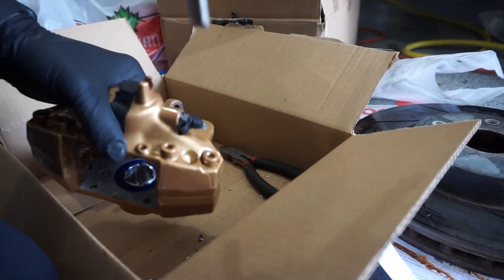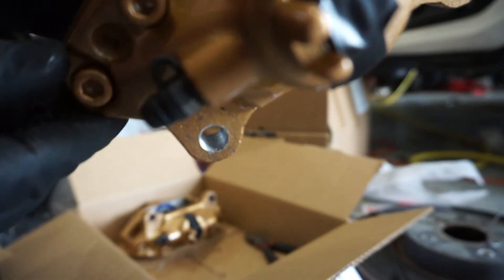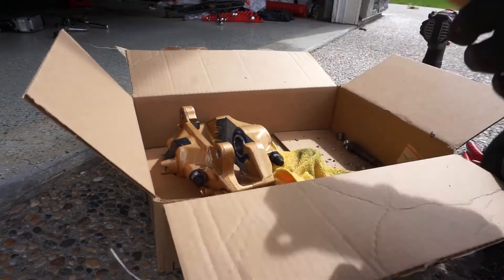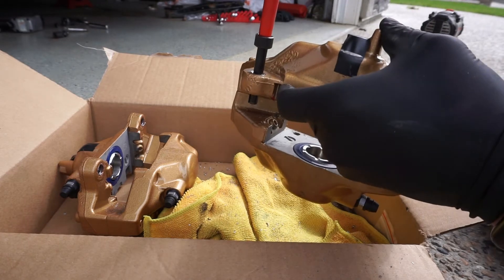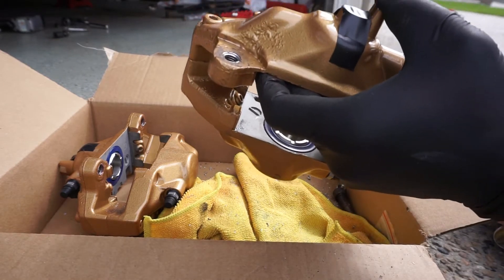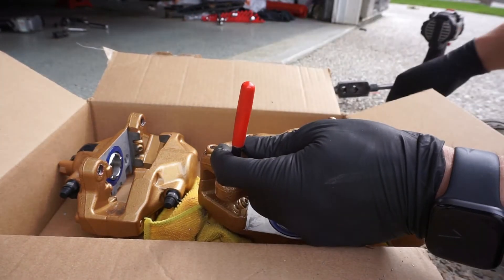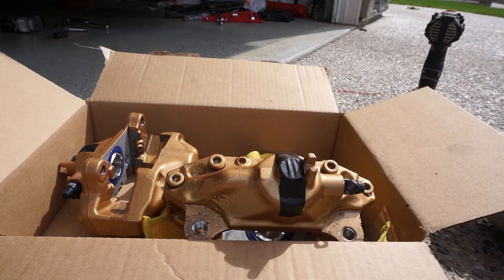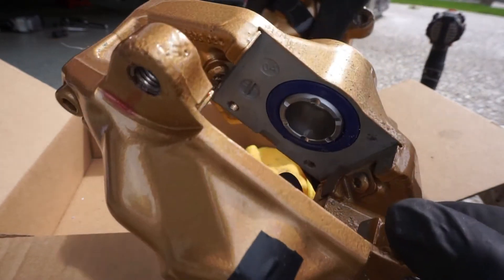How To Helicoil Stripped Subaru STI Brembo Calipers With Success For Racing Application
Following My Rear Brembo Install Video I went to install these calipers to the Torque Solutions Brackets and apparently 1 of the 4 bolts was a fine thread, but looked exactly the same ass all the other bolts.
Bad luck for me it stripped out one of my mounting points. When torquing my other caliper to Spec 48ftlbs one of the other threads felt soft as if it let go a little too.
So just to be safe and consistant I helicoiled all 4 mounting points on the Calipers.

Helicoils I used Rear M10 X 1.5pitch :

Helicoil Kit for the tap and drill bits:

Front Brembo Helicoils M12 X 1.5 pitch:

These are Stainless steel thread inserts inside tapped out Aluminum, Most use helicoils for stripped out head studs and other stripped engine mounting applications. The stainless thread inserts are going to be much stronger then the OEM threads that exist there now.
Use the red locktight  is key to ensure the extra bonding.
This is very easy so dont sweat it. I have already went racing with mine and they worked perfectly and never loosened up.

MOD LIST
*2016 Subaru WRX*
Exterior:
Rexpeed Carbon duck bill wing
Gloss Black Enkei TS10 18"x9.5 35ET  245/40 R18 stock tire
2018 WRX Front Bumper Conversion
OLM S208 Front Lip in Gloss Black
OLM JDM Fog Light Bezels and DRL
OLM Tail as Turn Module
Subispeed F1 rear brake light V2
OLM Dry Carbon Fiber side mirror Caps with signal Hole
Engine:

Suspension Drive Terrain:
Perrin Pitchstop Mount
Perrin Pitch stop Brace
Subaru Group N Transmission Mount
STI Front Brembo brake Caliper Conversion
STI Rear Brembo Brake Caliper Conversion
Front STI DBA 5000 2 Piece Rotors
Rear STI DBA 4000 Vented Rotors
Carbotech 1521 Brake Pads (Daily Driving)
Carbotech XP10 Brake Pads (Racing)
Cusco Rear strut tower Brace
Cusco Rear Differential Carrier
Cusco Rear Lower Control Arms
BeatRush Rear Differential insert Rear Bushings
Tanabe Substance Front Tower Brace
Stock Shocks/Struts
Whiteline 26mm front sway bar & Perrin Endlinks, Epic Engineering 22mm Rear Sway Bar & Voodoo end links
Tuning:
Cobb AP
E-Tuned By Phatbotti Tuning 94 Octane